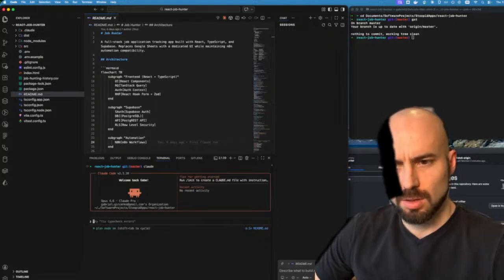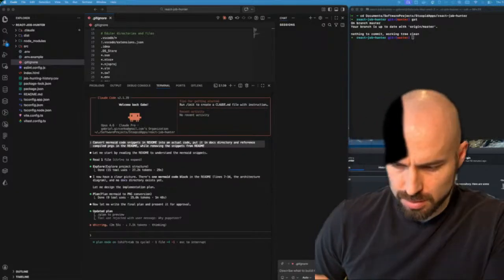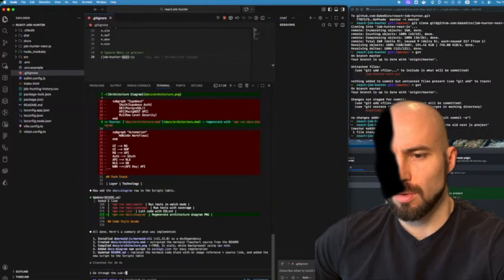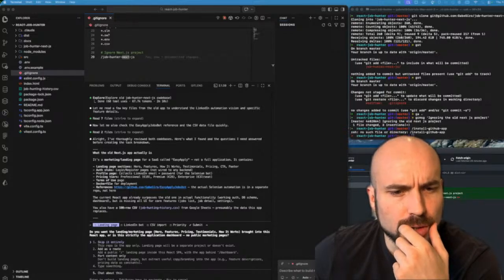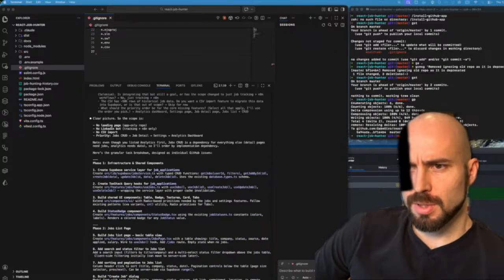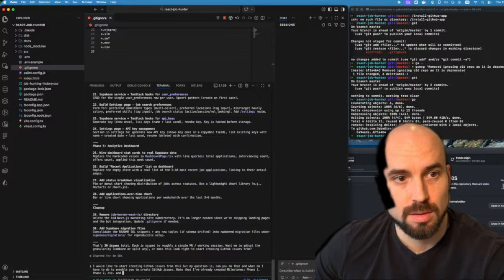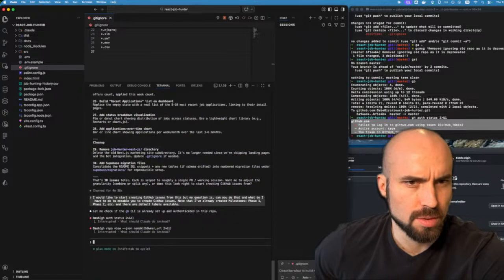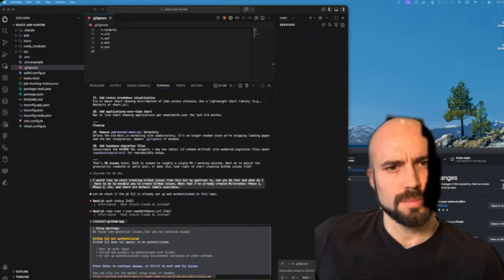Vibe Coding | Gabe Giro Live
This stream is for all you digital nomads who work online and the ones who strive to do that. We all need a bit of motivation sometimes.

I started streaming my software development sessions to be more productive. If you have some feedback, I would love to read about it.